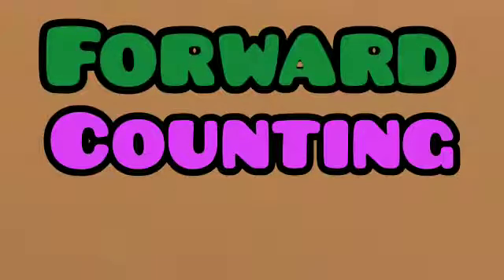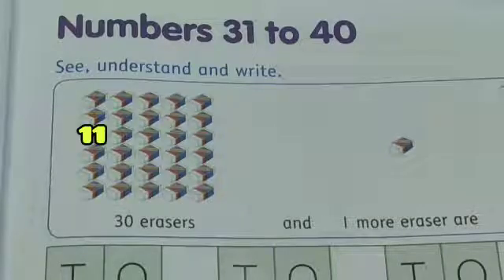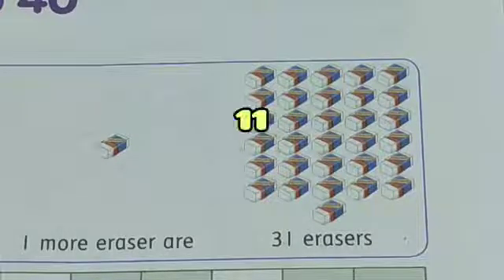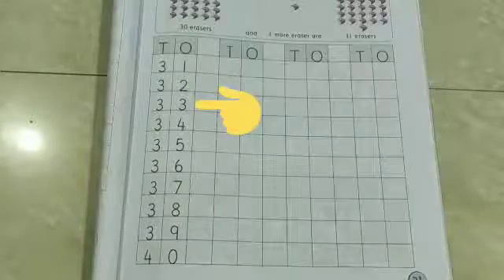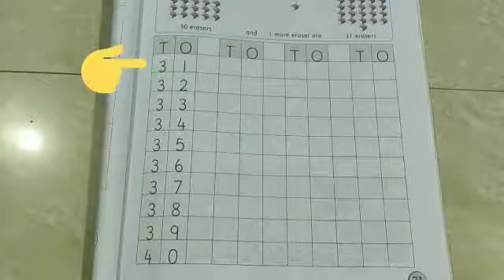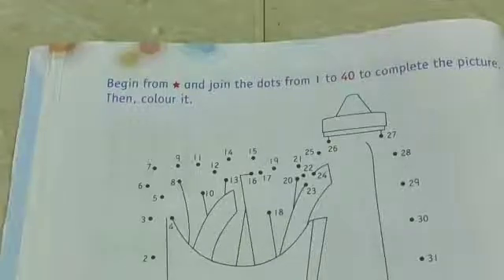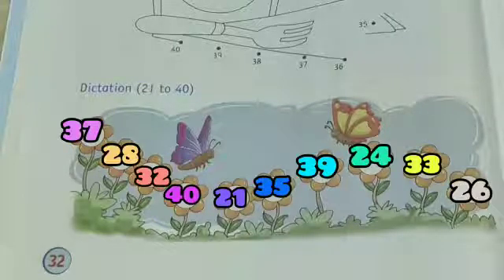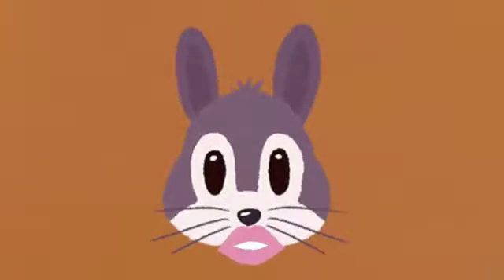FORWARD COUNTING(31-40) for kids#Maths#Counting for kindergarten#Sheela Dey#Counting for LkgUkg kids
Forward Counting for kids
Kids Maths
Kindergarten Maths
Write the numbers from 31-40 under T(Tens) and O(Ones).
Counting 31-40.

forwardcounting(31-40)
howtowriteforwardcountingfrom(31-40)